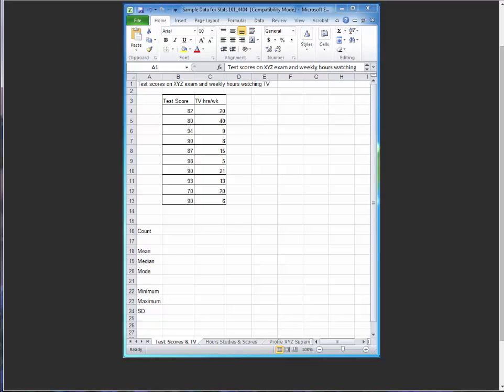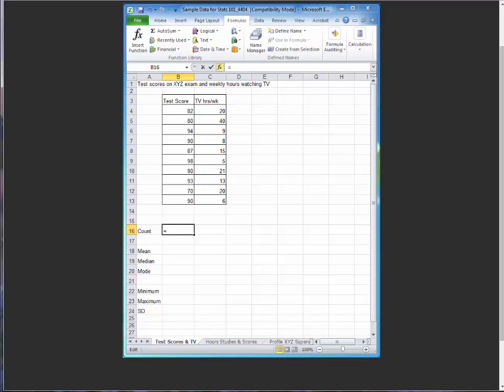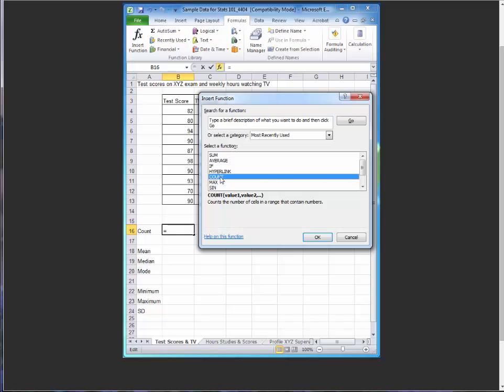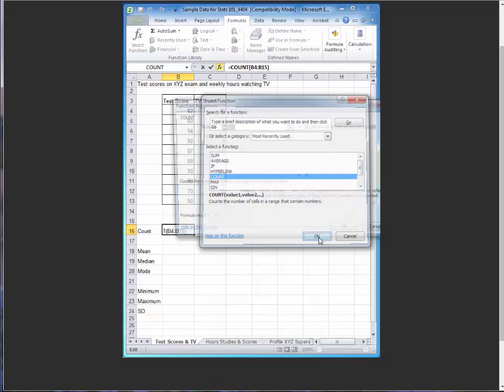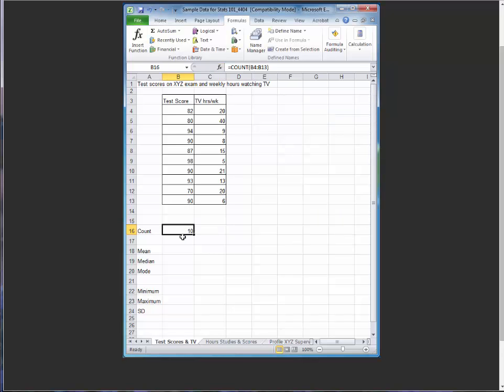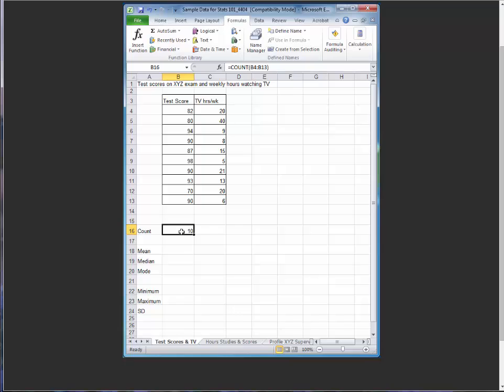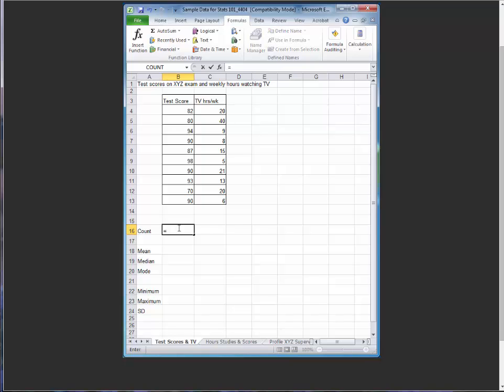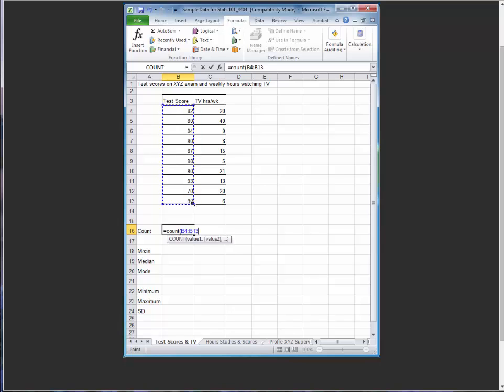How to Enter Functions (Forumulas) in Excel